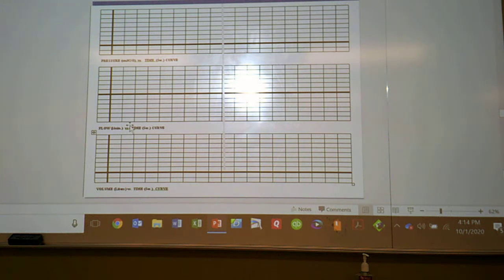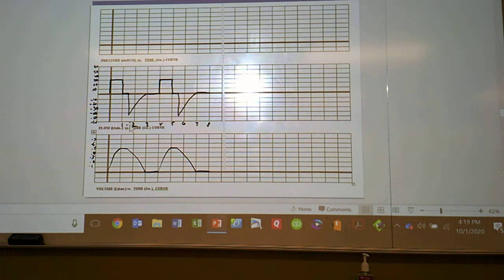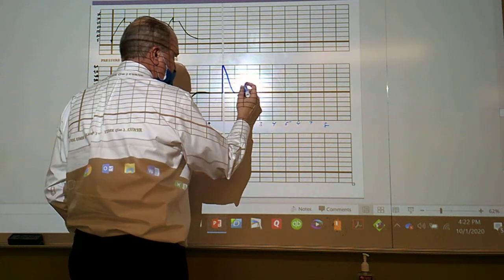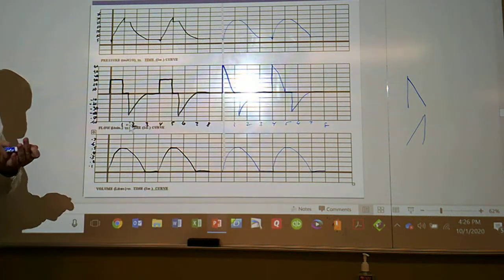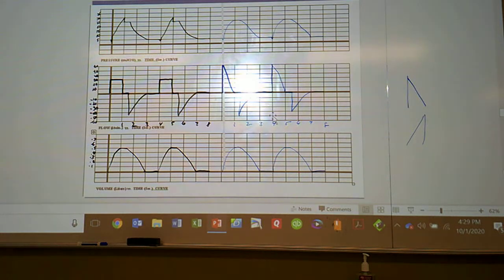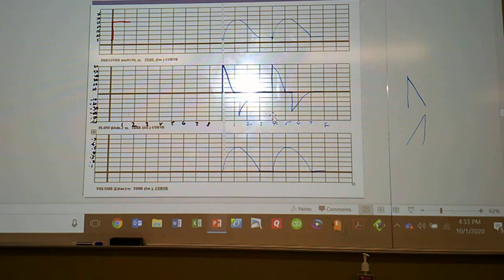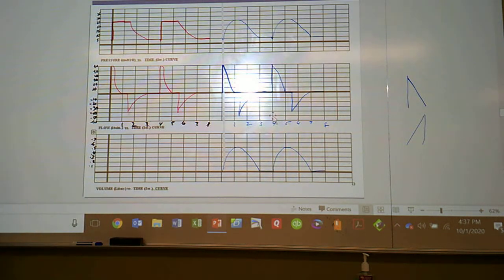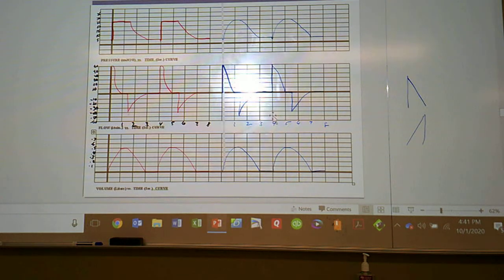Graphing #4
Graphing Mechanics